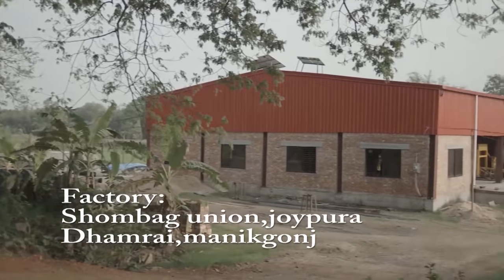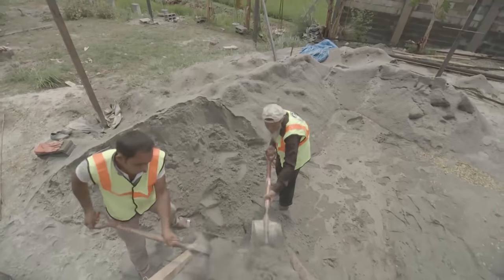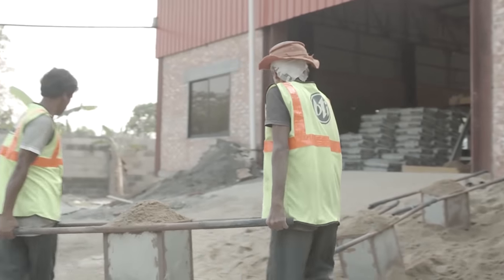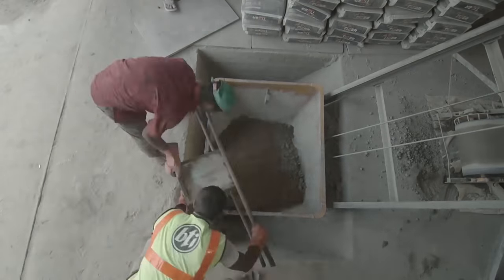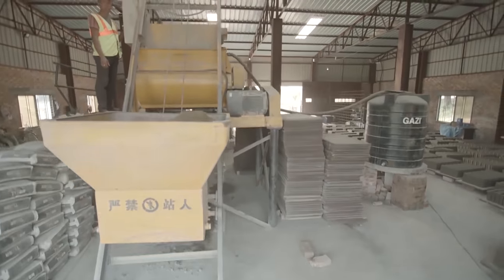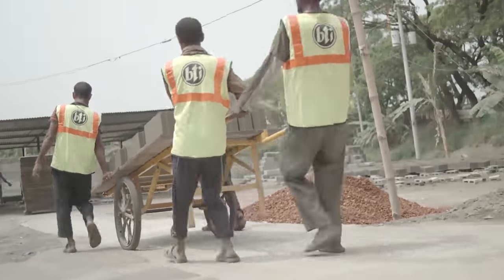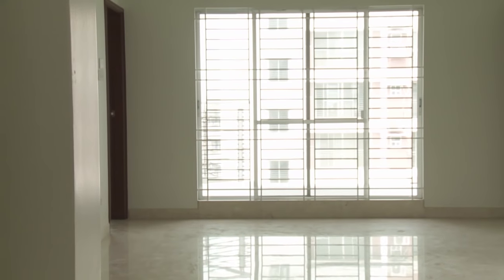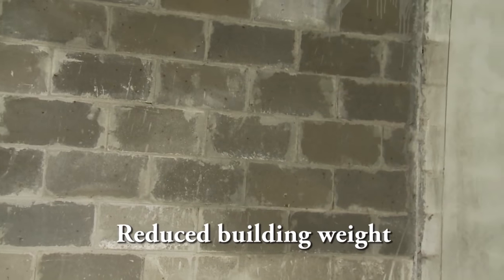Introducing Concrete Hollow Blocks from bti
bti has successfully set up and commenced production of environment-friendly concrete hollow blocks. This is the latest venture in our quest for backward linkage integration.
As Bangladesh moves ahead to become a middle-income country, many of the traditional practices of construction are changing. Emphasis on saving our natural gas resource and to also become more environment-friendly is an important objective for the construction industry. Traditional building products like burnt clay bricks now need to be replaced by more economic and environment-friendly substitutes.
With the future in mind we have started bti building products an independent SBU of our company with the aim of producing high quality and environment friendly building products.
Vide this letter we present to you some relevant information about our concrete hollow blocks.
Concrete hollow block is composed of local sand, crushed stone, Sylhet sand and cement.
All the materials are mixed in a hopper and then run through a conveyor belt. Hydraulic Pressure is applied on a vibration platform to create the solid hollow blocks. The hollow blocks are then left to dry under sunlight for “curing”.
Initially we are producing these blocks for use in internal non load bearing partition walls only; however, these can also be used for external walls and on the rooftop for heat protection.
Advantages of Concrete Hollow Blocks
1. Environment friendly
2. Stronger product
3. Heat and sound proof
4. No salinity
5. Reduced building weight